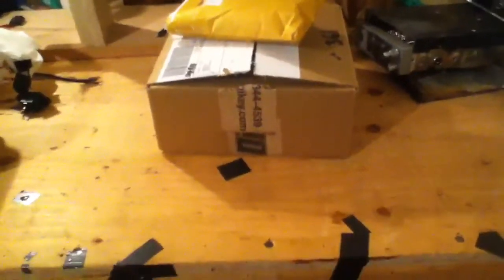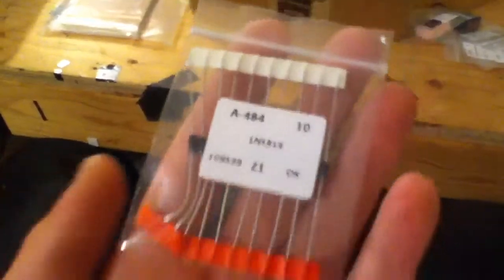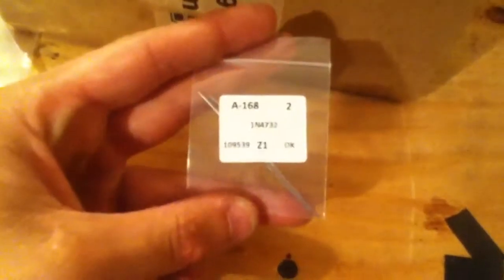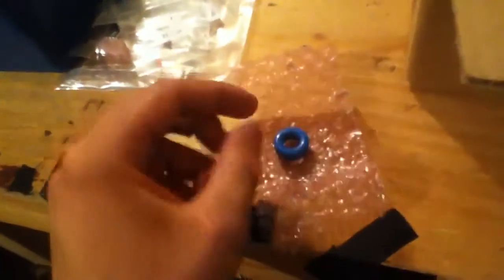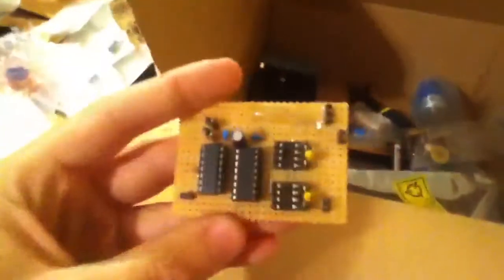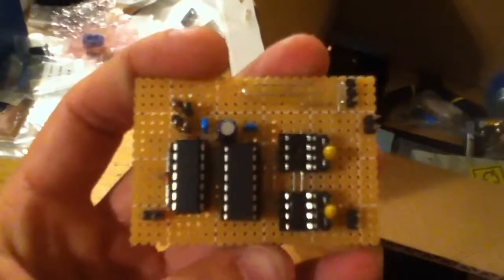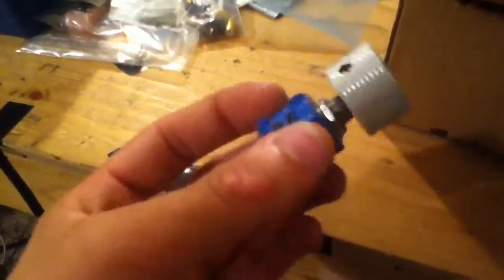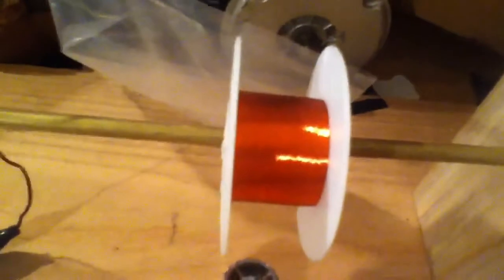Parts Unboxing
Got 2 packages and a box of parts :)